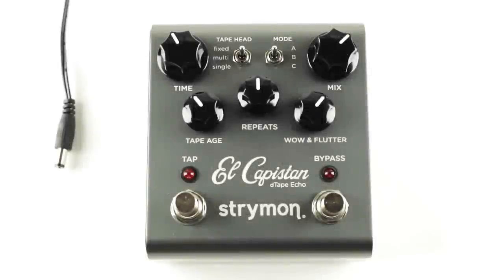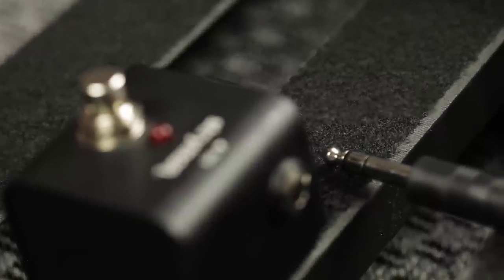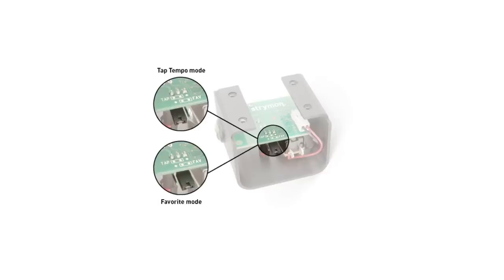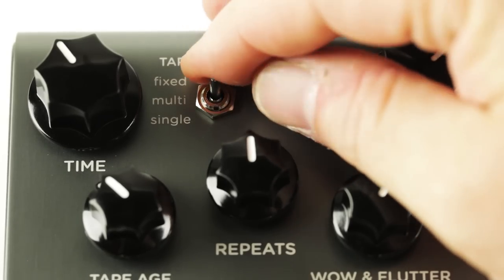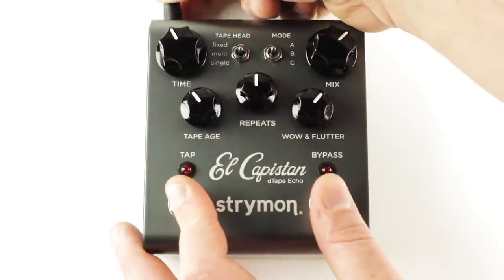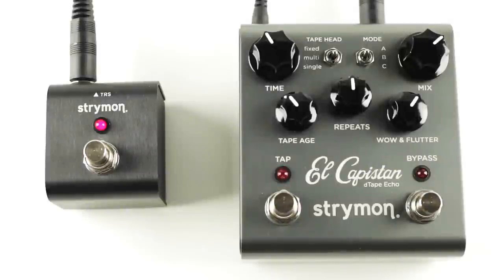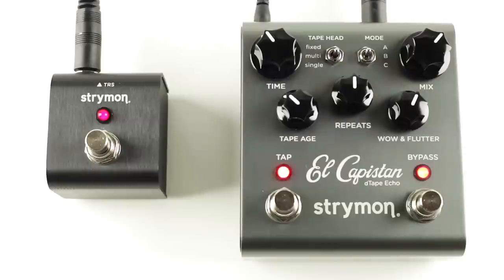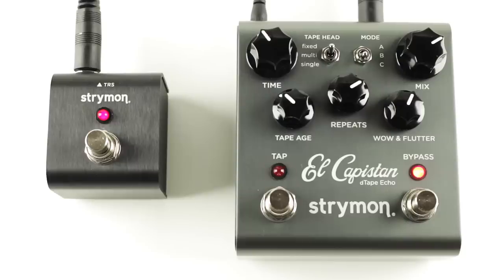How to Save a Favorite Preset with Tap Favorite - Strymon El Capistan, Brigadier, Flint, DIG, Deco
In this video we'll show you how to save a Favorite preset when using an El Capistan, Brigadier, or Flint.